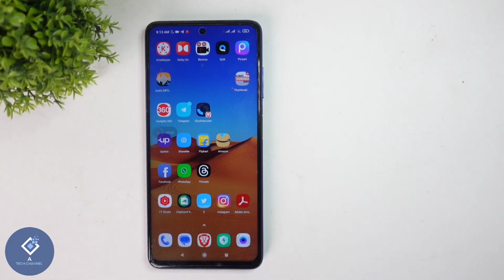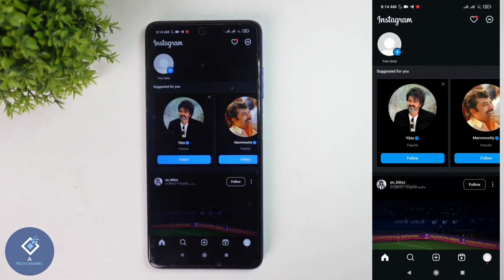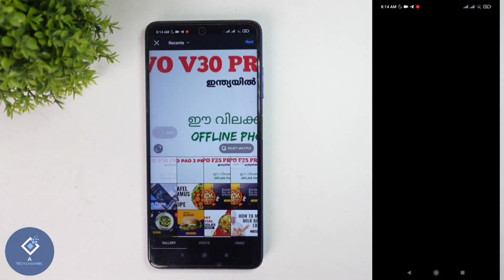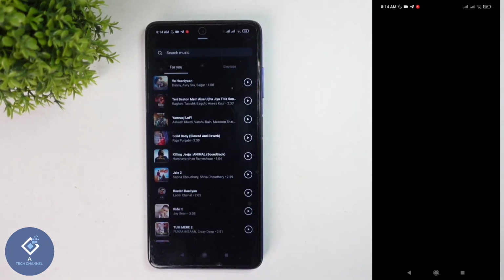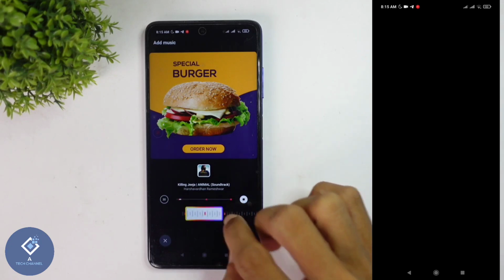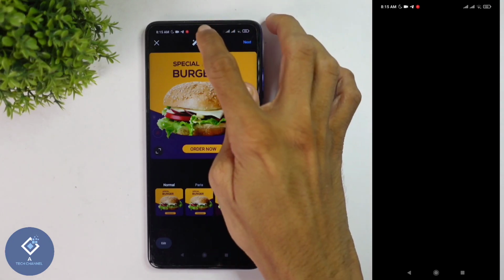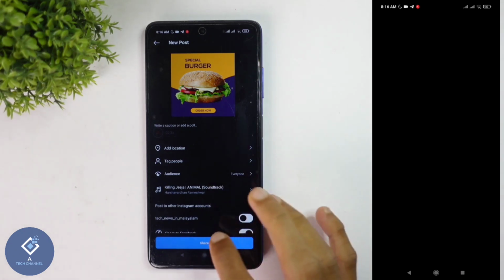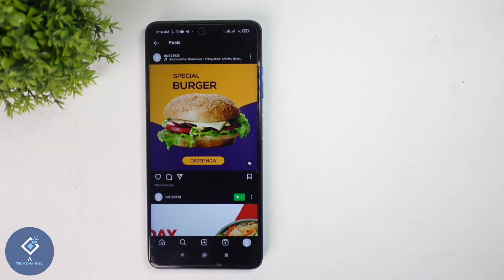How To Add Music In Instagram Photo / Post | English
in this video we will be telling about how to add music in instagram photo or post in english. lets check about how to add music in instagram photos or post in english